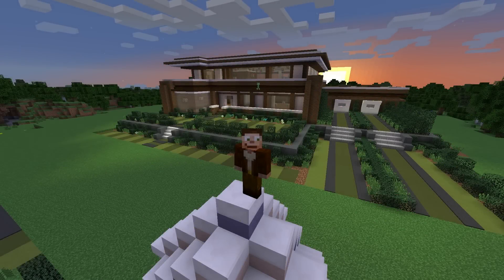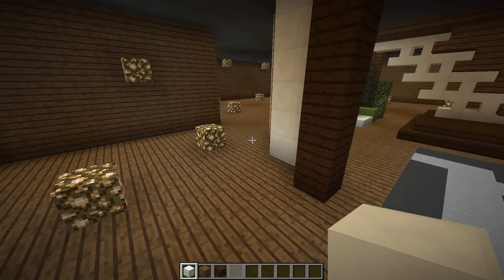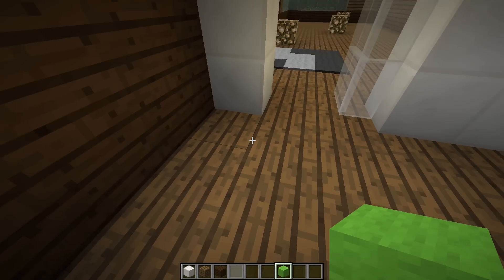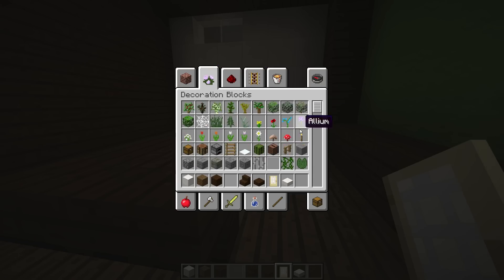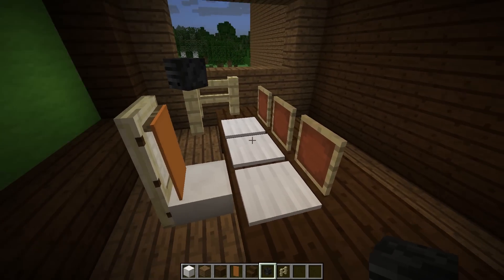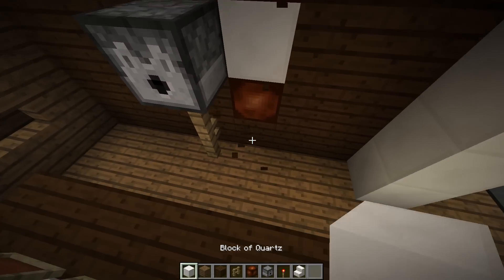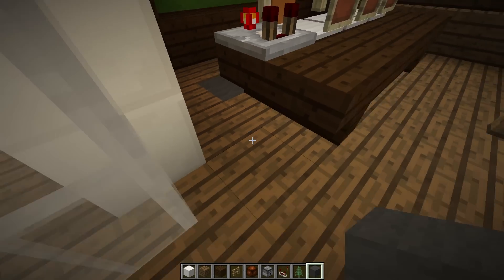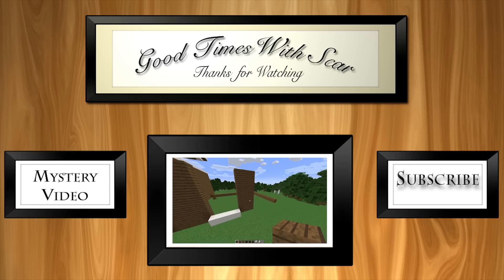How To Make A Twitch Streaming Room Design In Minecraft (Modern House Build Part 9)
Well hello there, GoodTimesWithScar here bringing you a how to build a modern house series. This new Minecraft house building tutorial will go over all the aspects of making a cool looking Minecraft house or structures from the layout, house design and interior design. In this new modern house project we will make a large mansion style house with a pool and garage. The house will be made out of quartz, spruce wood, dark oak, and hardened clay. The name of the house is the s'more house.  In episode 9  we will make an awesome Twitch Streaming setup in the modern house build. The streaming room will have a green screen, camera lighting, desk with computers and triple monitors. I hope you enjoy this fun room design.